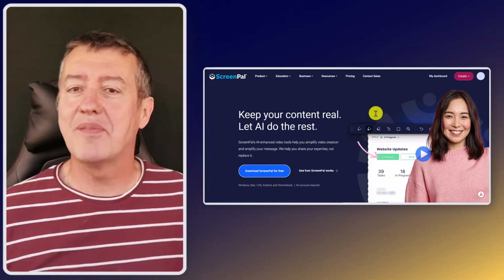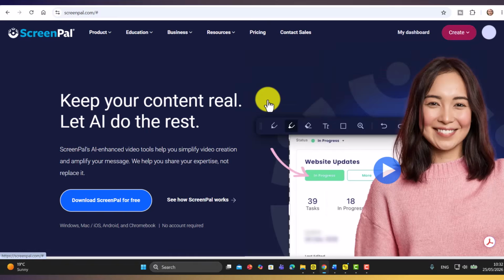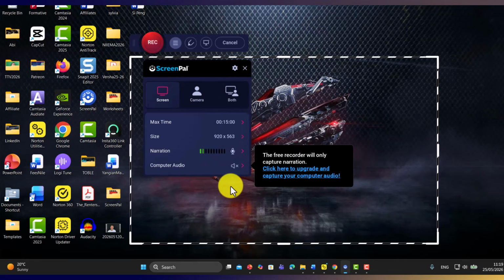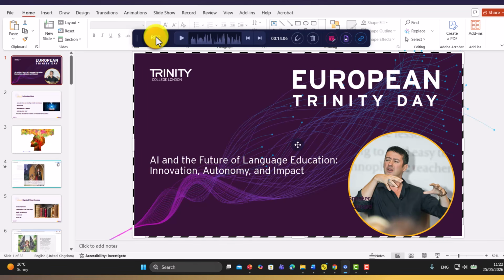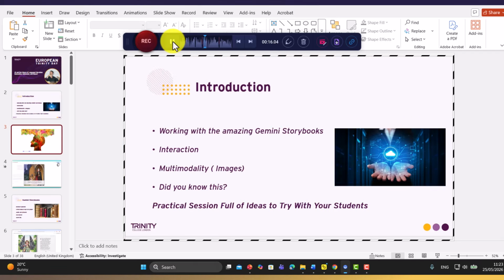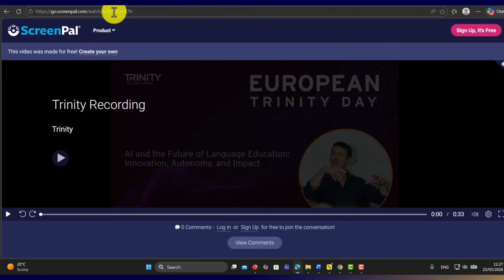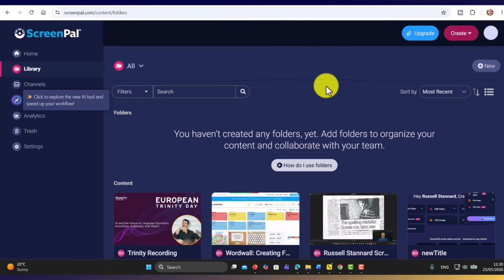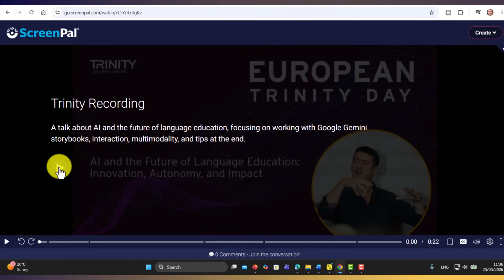Stop Struggling with PowerPoint Recordings: Use ScreenPal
How to record your PowerPoint presentation using ScreenPal with both your webcam included and subtitles

00:00 ScreenPal free screen capture technology
01:03 Making your first video
08:38 Saving the ScreenPal video
12:54 Ad subtitles in ScreenPal
16:36 Techsmith Camtasia
17:49 Study with Russell

Learn how to record PowerPoint with webcam and subtitles using ScreenPal in this complete step by step guide. ScreenPal is an amazing free screencast and screen capture technology that is highly useful for teachers trainers and anyone needing to present information over slides or any other screen content.

In this tutorial I guide you through all the key features so you can get started quickly. We look at how to access the platform and how to make a recording from scratch. I explain all the different settings you need to know about including how to configure your audio properly and how to ensure you have the exact right screen size for your capture.

After recording I show you the different ways to save your project. You can choose to save the video directly to your computer or upload it securely to the ScreenPal video repository.

Finally we explore the latest updates which allow you to add AI generated subtitles to your videos for free. I demonstrate exactly how to apply this AI feature to your video once it is in the repository giving you a complete presentation with your slides webcam and captions. ScreenPal remains one of the most generous free tools available for video creation and this video covers everything you need to succeed.